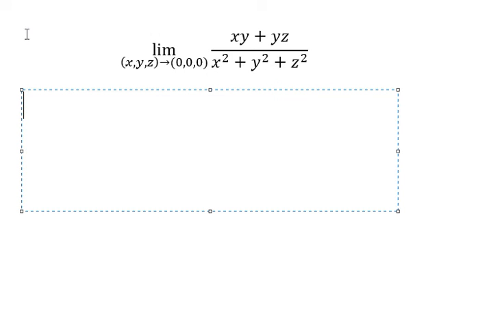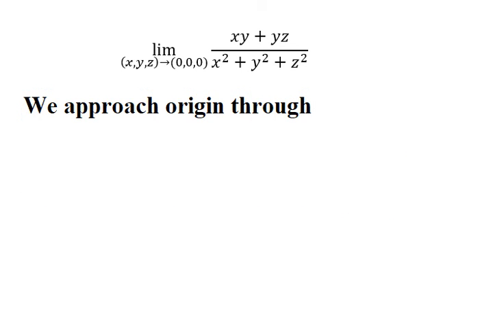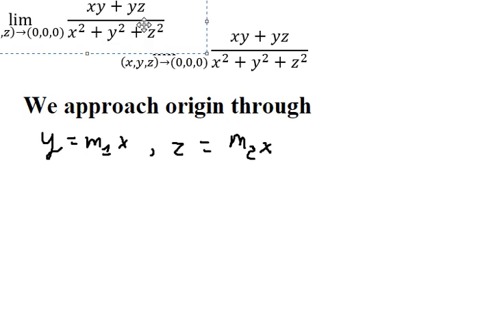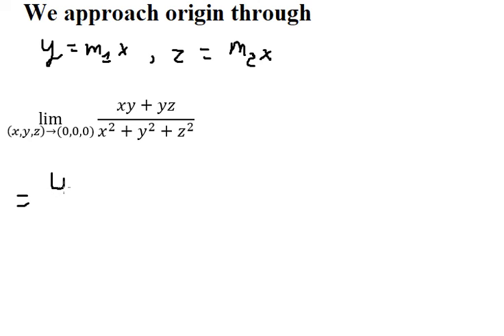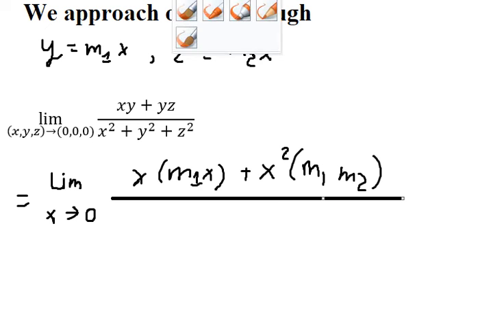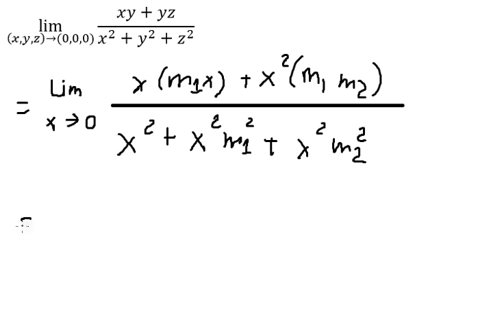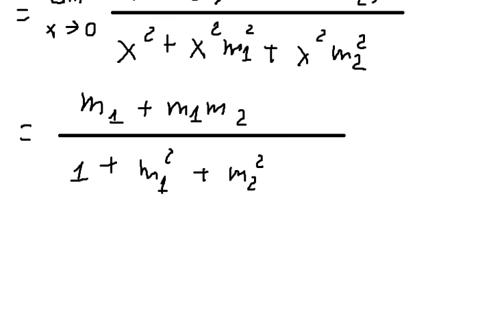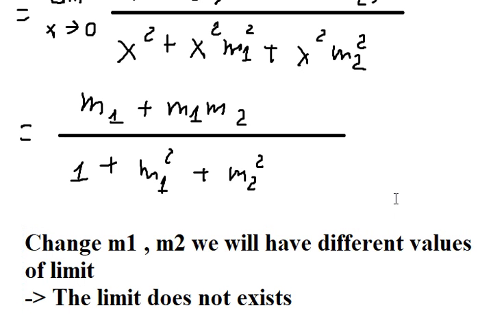Calculus Help: Multivariable Limits - lim ((x,y,z)→(0,0,0))⁡ (xy+yz)/(x^2+y^2+z^2 )